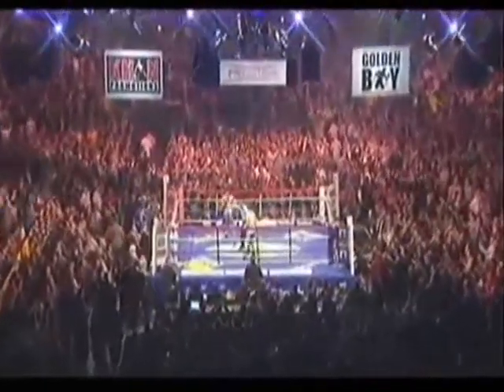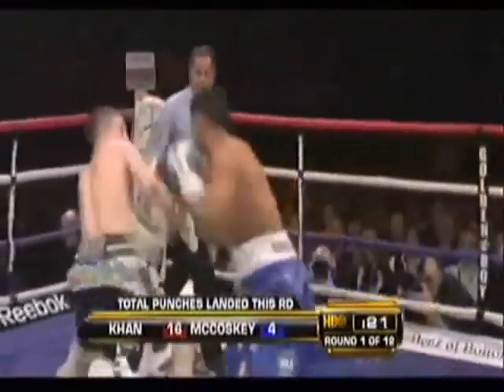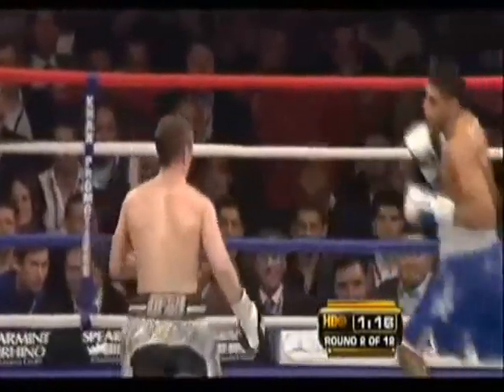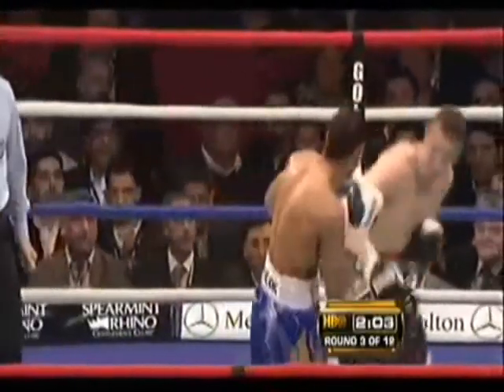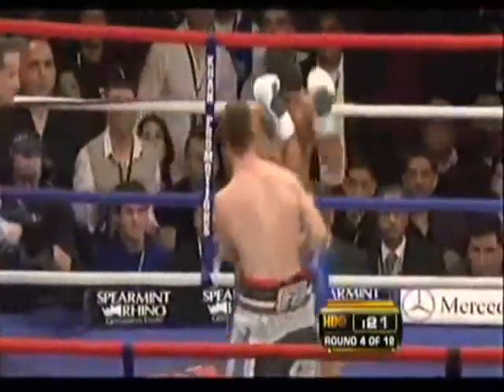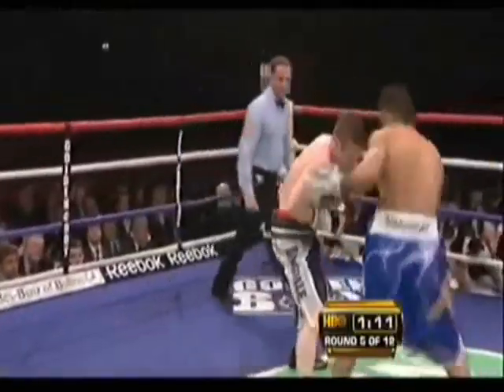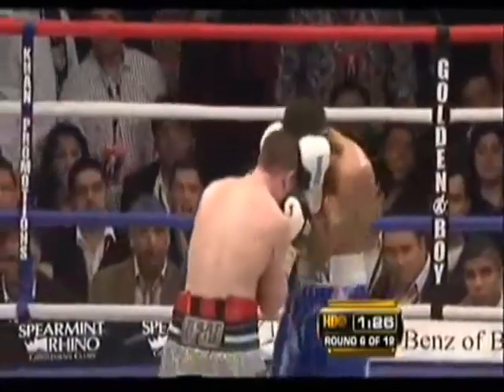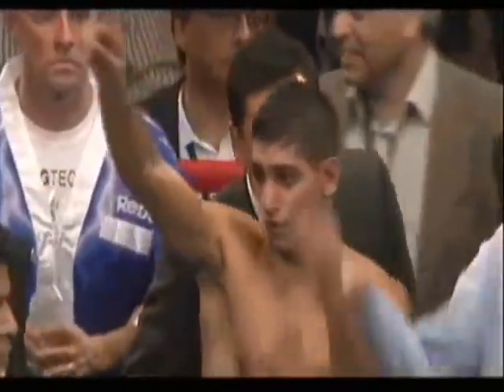Amir Khan Vs Paul McCloskey Highlights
Amir "King" Khan Vs Paul McCloskey. Por el Titulo Mundial WBA de peso Superligero. Khan hace la 4ta. Defensa de su Titulo.